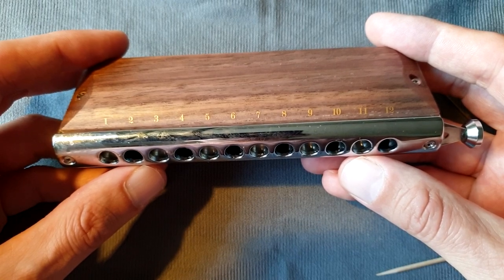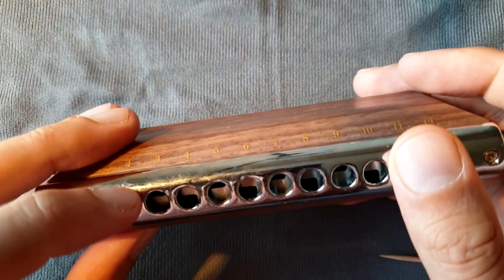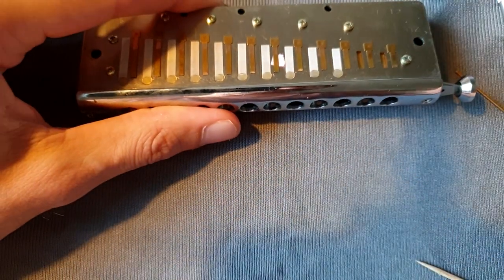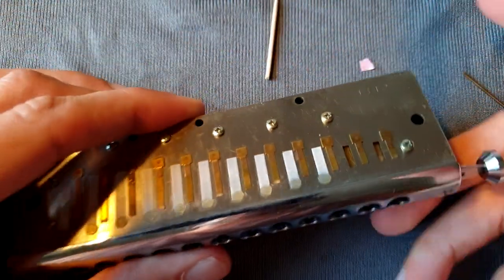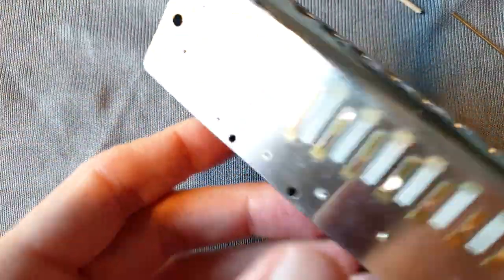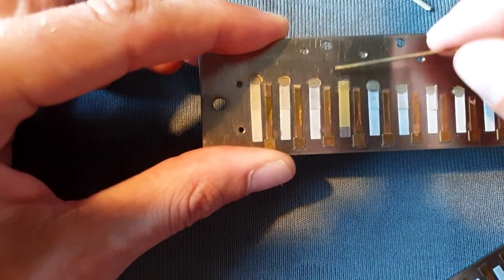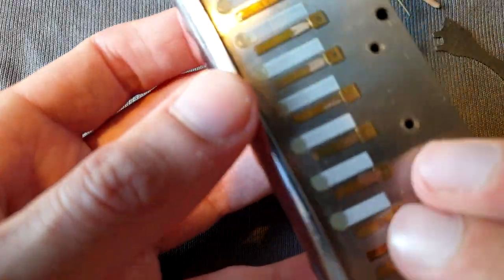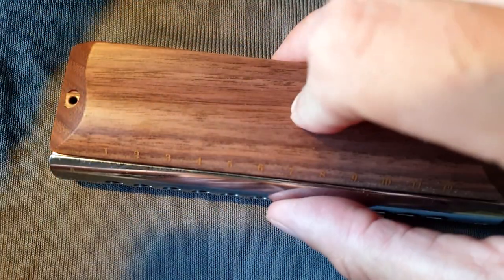How to fix a stuck reed on the chromatic harmonica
This is how you can fix a stuck reed on the chromatic harmonica. All you need is a screwdriver and a tooth pick. Be gentle, careful and don't stress. Be easy on the hand.
Sometimes it is this easy, sometimes it requires more work.
Best,
Filip

Do you want to study harmonica with me?